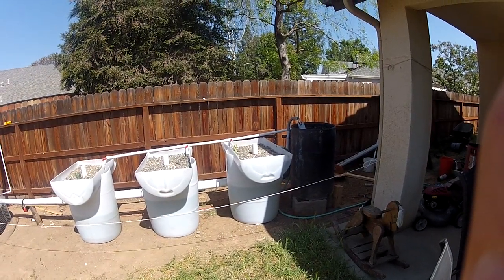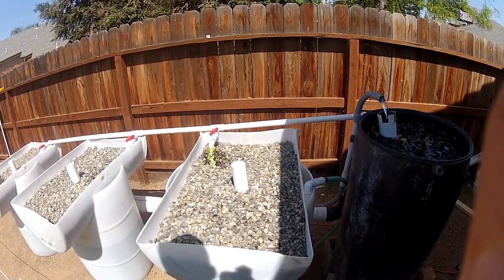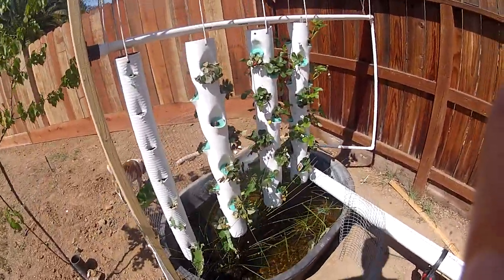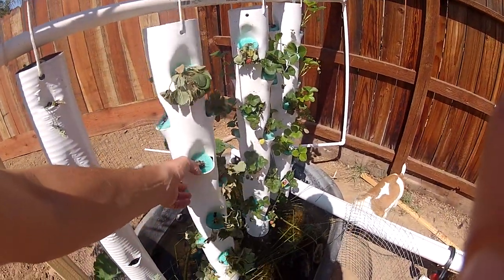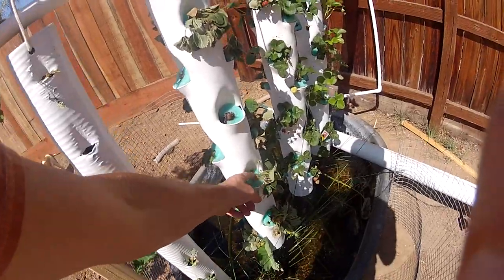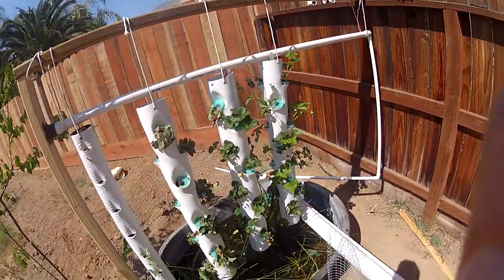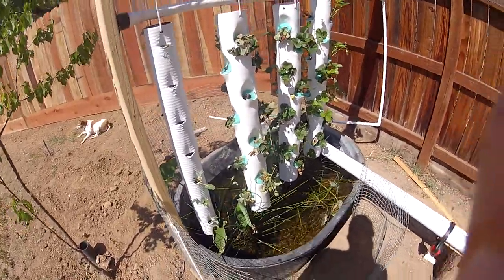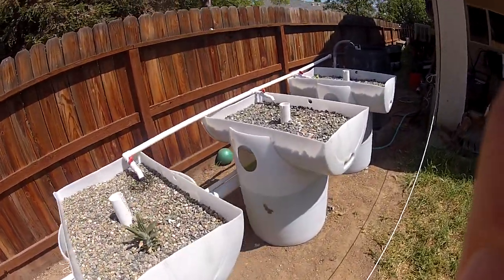Aquaponics system week 2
This is the second week of my 2015 Aquaponics setup.  I will try to make videos each week to show its progress.
Good reads for Aquaponics
Black Soldier Fly (BSF) books
BSF Pod if you dont want to make your own
Starter BSF
Bulk fish feed
Aquaponics pump